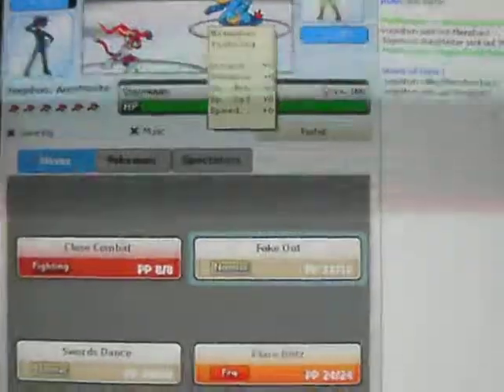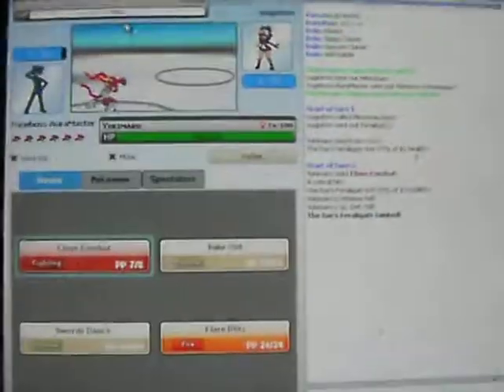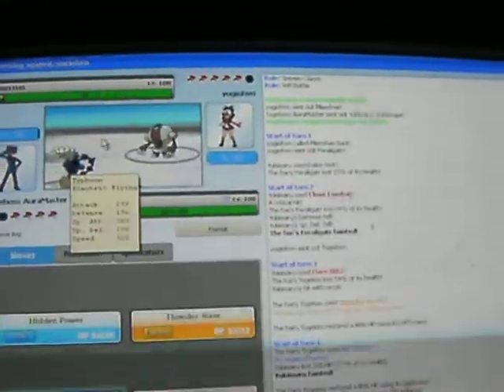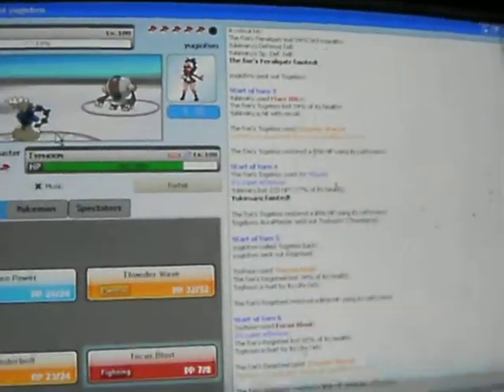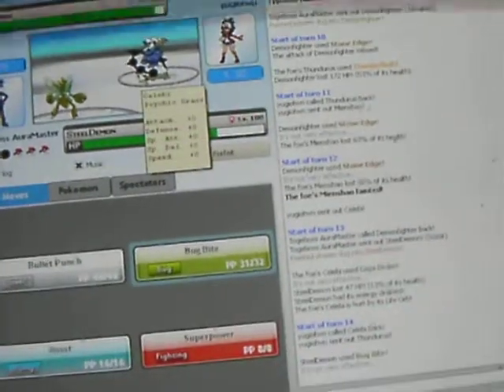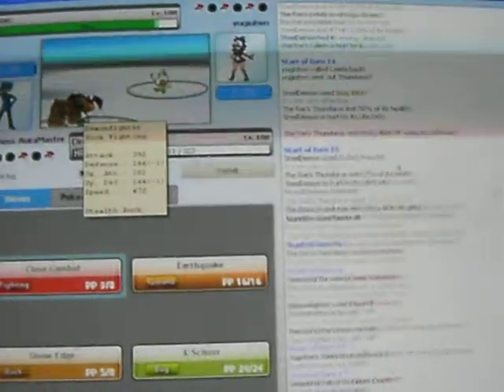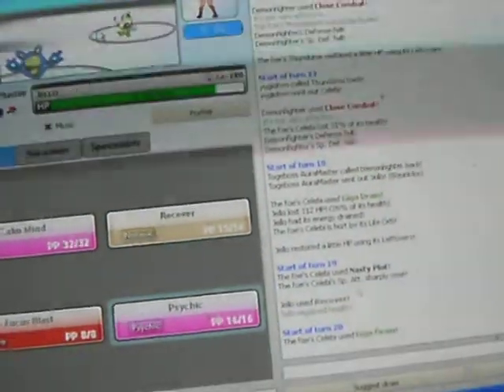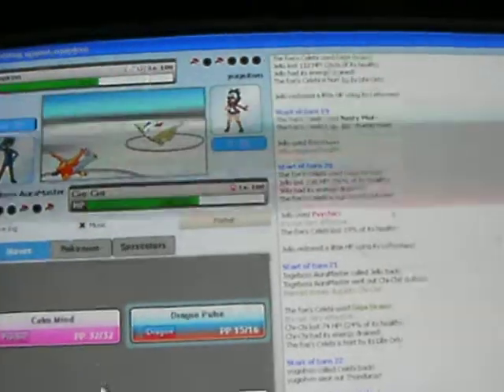pokemon online battle three by chaosgallant135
i need ur help